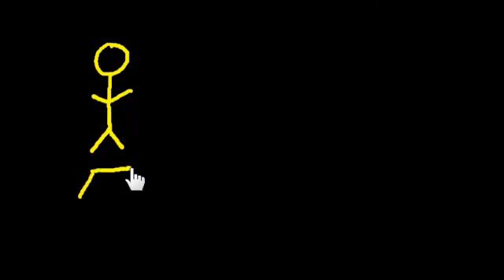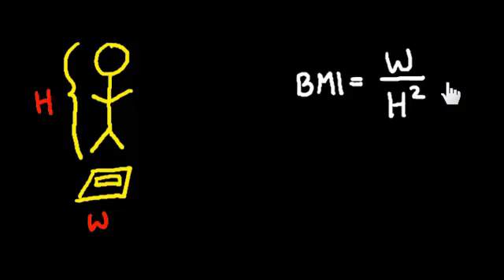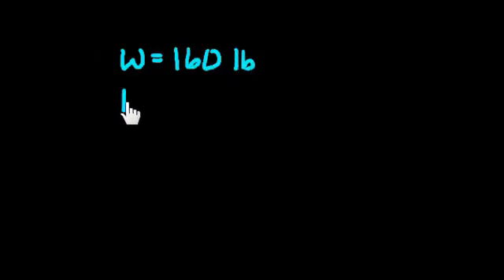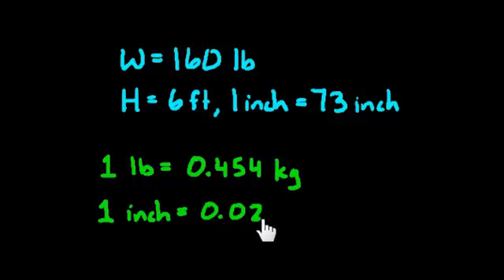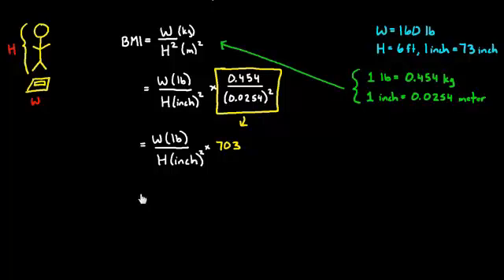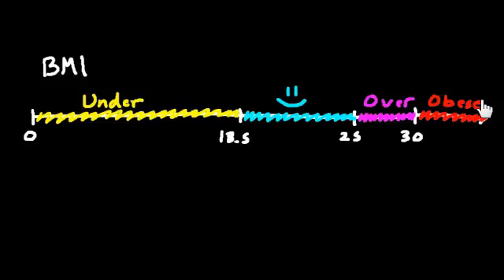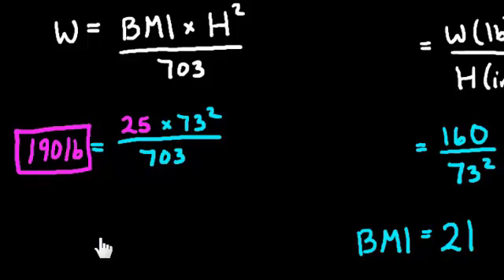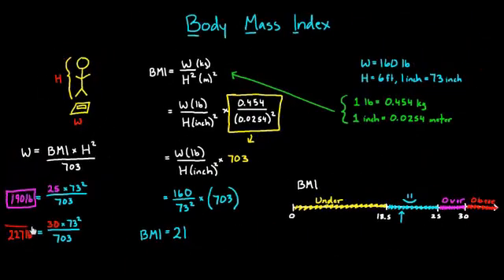Body Mass Index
Learn how to calculate your own body mass index